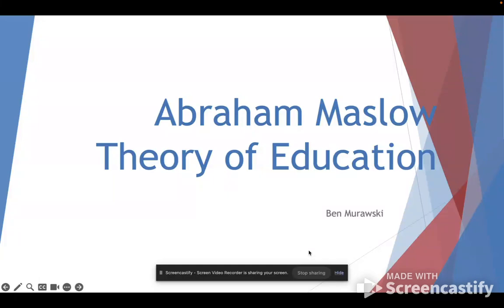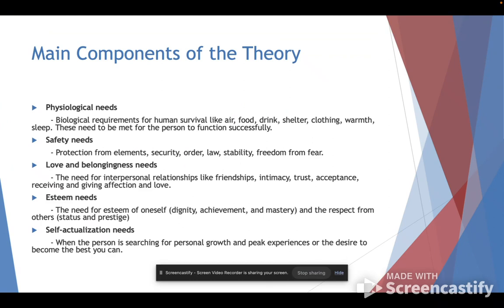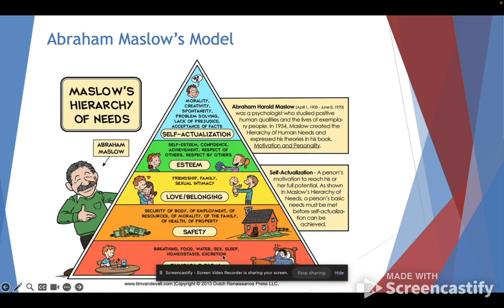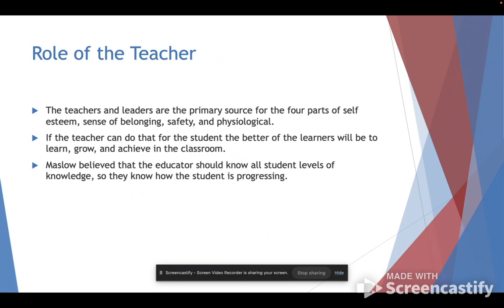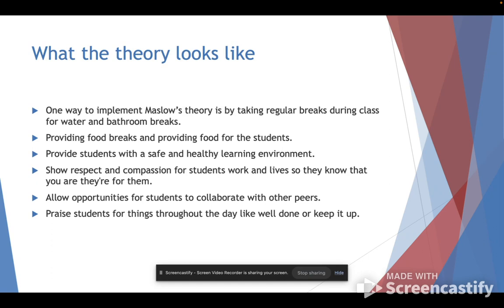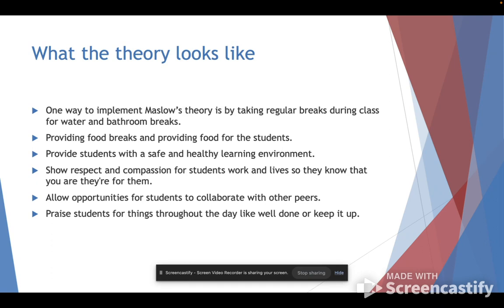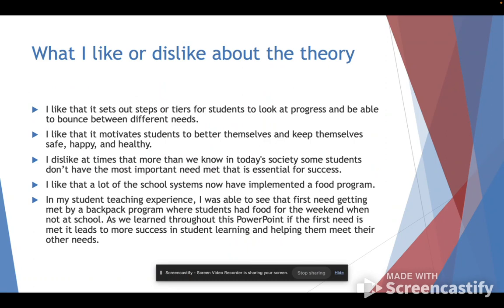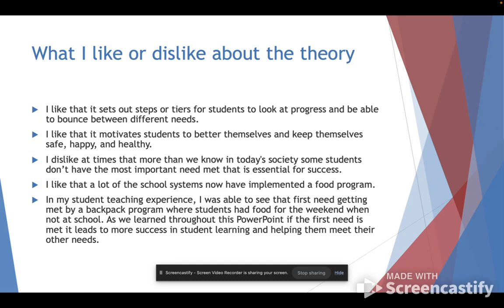Abraham Maslow Theorist Presentation